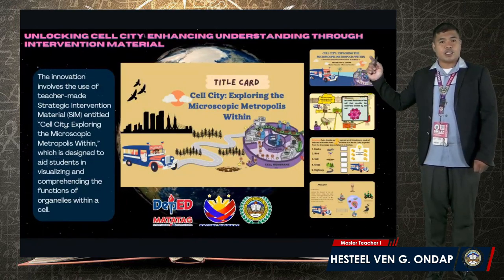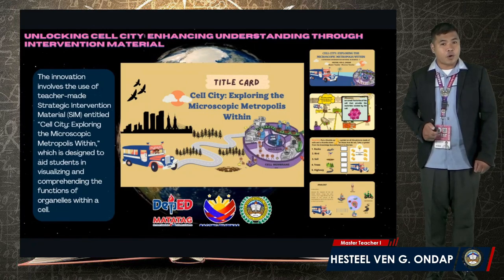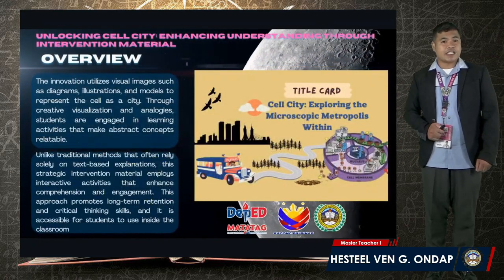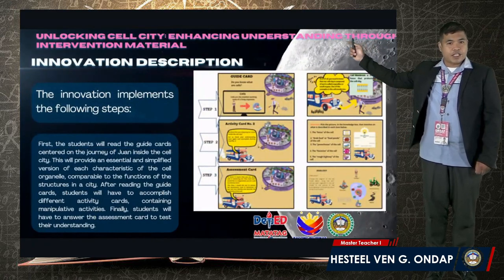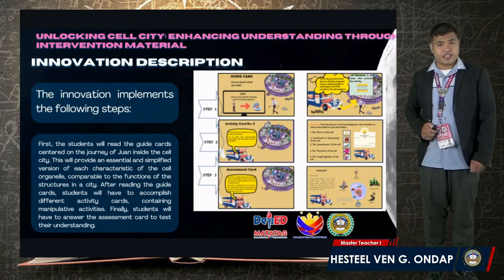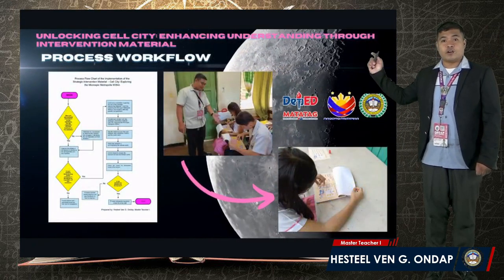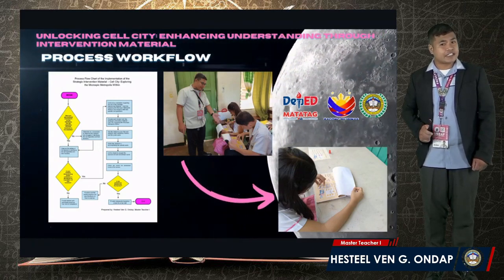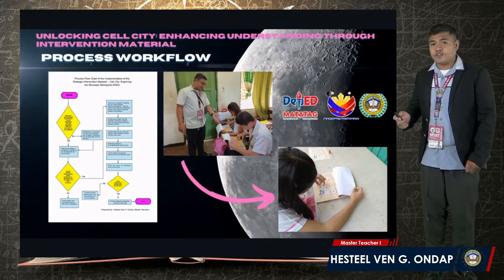DEPED INNOVATION TED TALK-HESTEEL VEN G. ONDAP